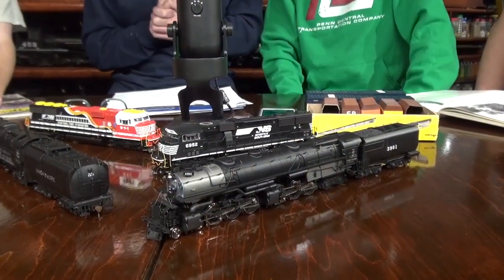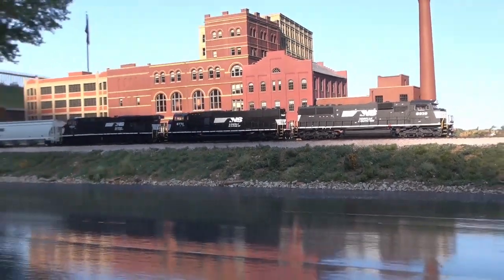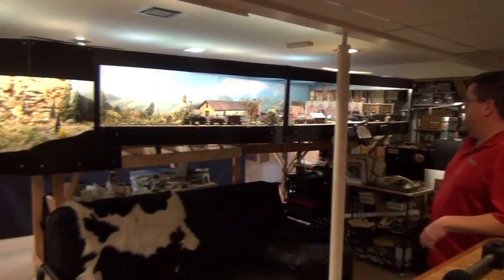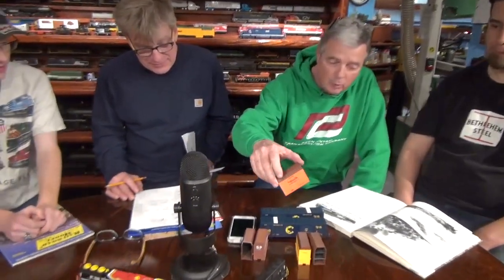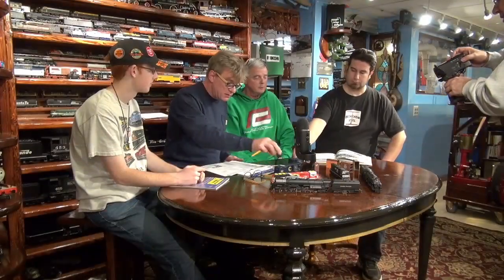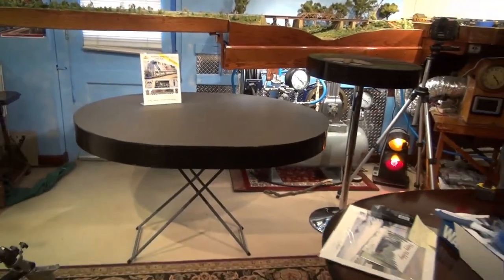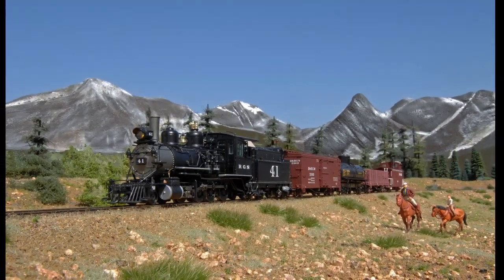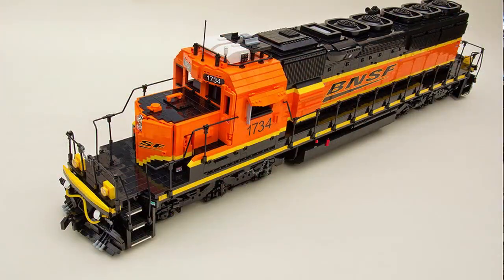What's Neat This Week Video Podcast #24 January 20 2018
We Show for the first time anywhere THE NEW ATHEARN CSA1 and CSA2 UP Challenger 4-6-6-4 Steam Locomotive in HO Scale. Also the new NS SD60E rebuilds in Ho scale. We talk about the lineup for the February What's Neat Show at MRHM. Mike Budde shows his Stack Packs with an update and also a new Spring Mill B&O Can stock car. We talk about foam made by Owens Corning and the various density by model number. We see video from our model railroad friends in Kuwait. We take a look at Model Railroader Magazines "new look" with the February issue. We discuss Randy Bachmann and the Worlds Greatest Hobby shows and the Great Train Shows and how that helps the hobby grow.